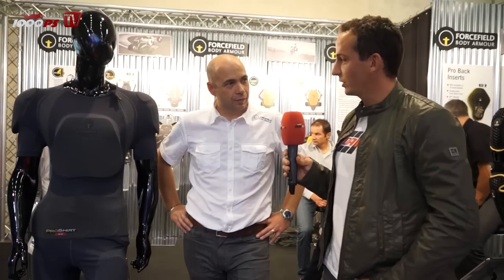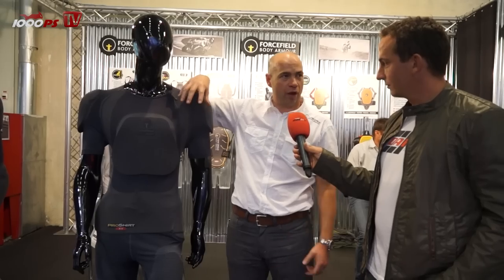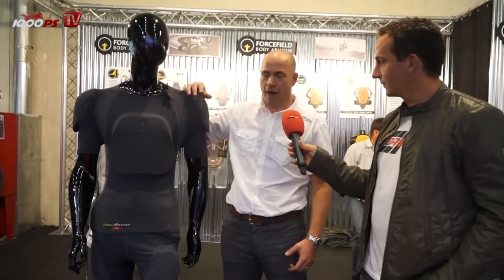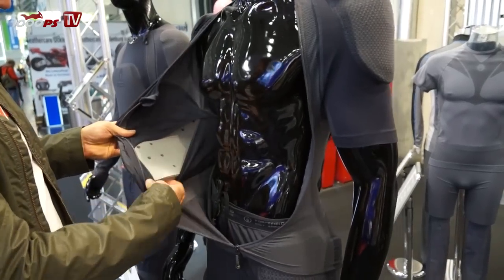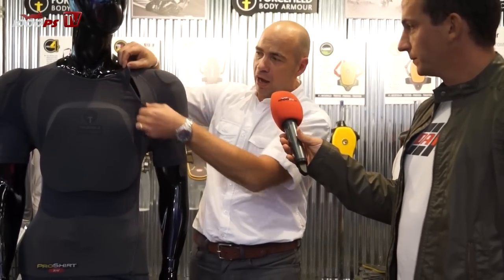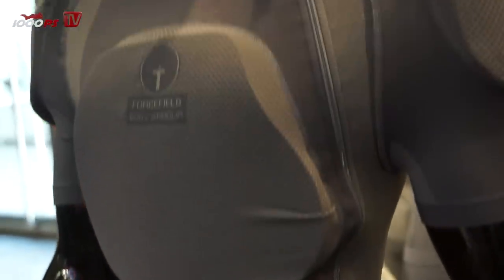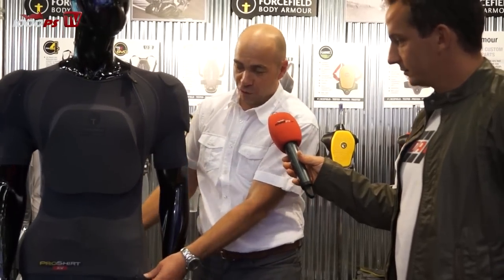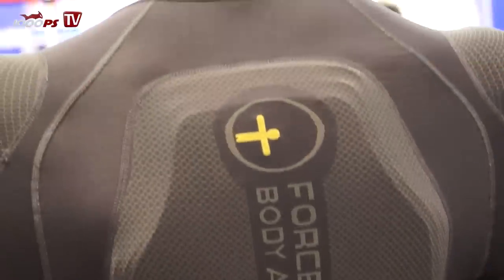Forcefield Pro Shirt X-V | All Features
The PRO SHIRT X-V has evolved and been improved in every way and now features a large one piece chest protector for improved rib and sternum protection, side entry zip, Evo Vent Zones to allow increased air flow and ergonomic design to ensure the optimum in fit and comfort whatever your body shape.